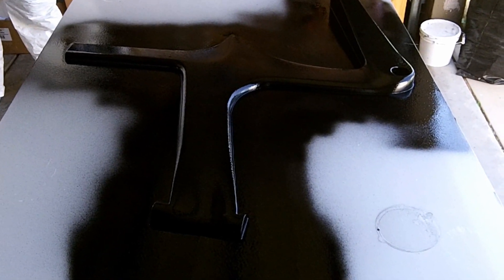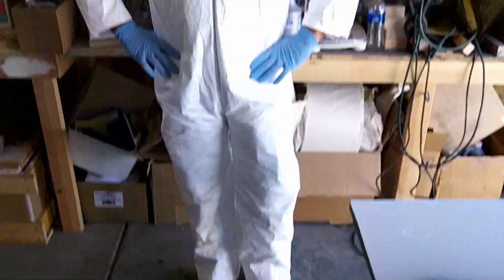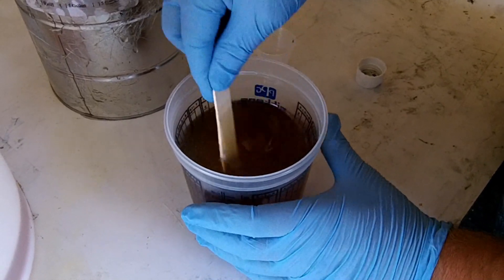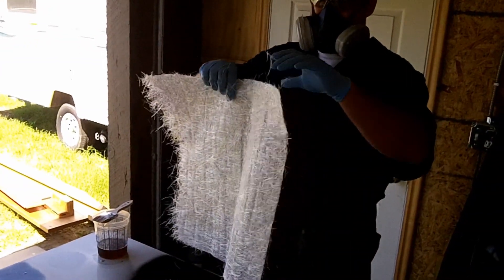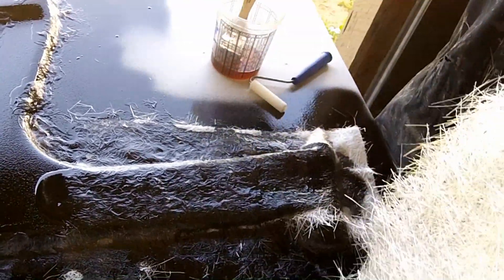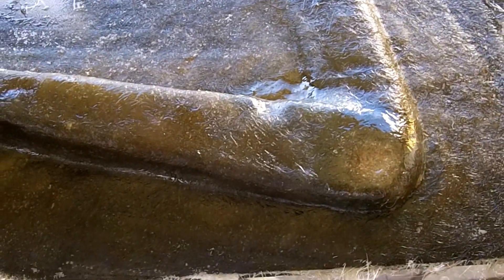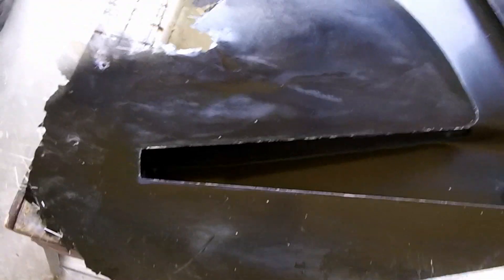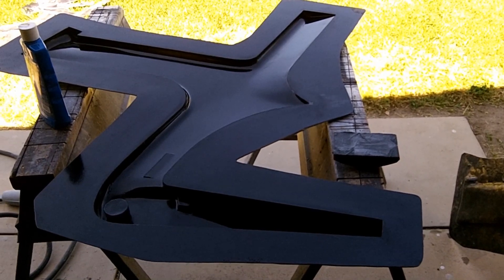Z Frame Bike: Video 6 of 13- Building the Female Molds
This is a tutorial on how I built a carbon fiber bike. The bike is a Z frame made for TT and triathlons.

This is Video 6 of 13: Building the Female Molds